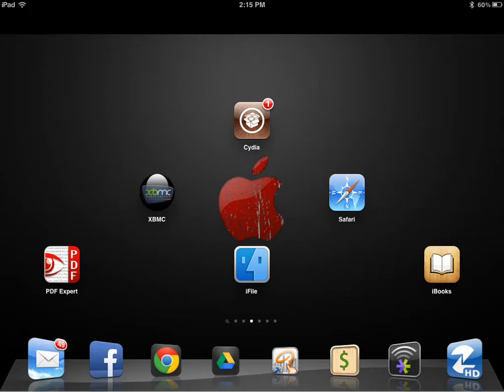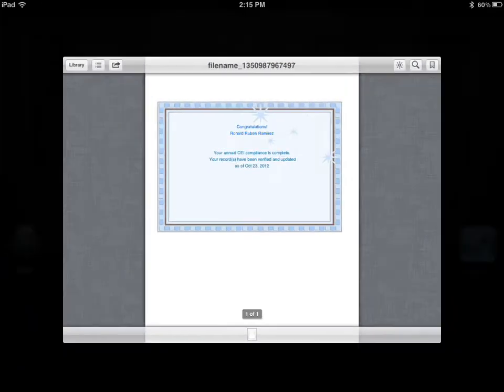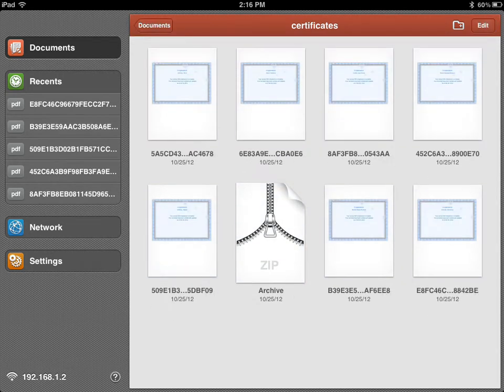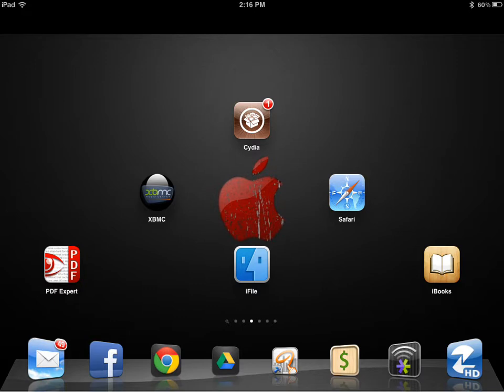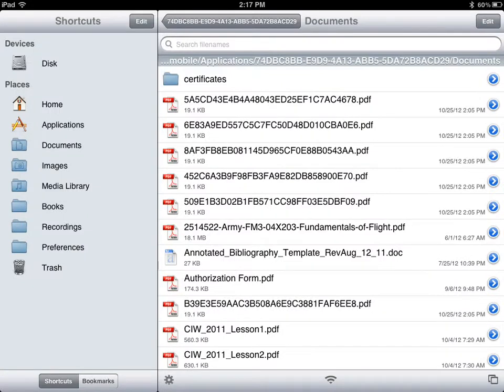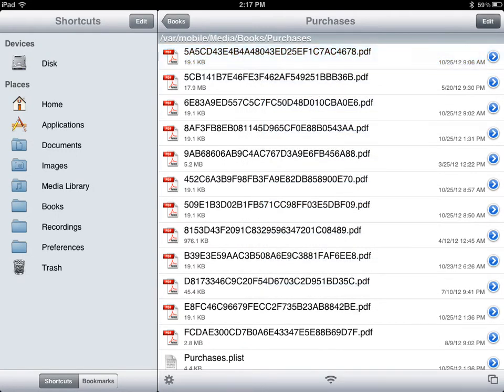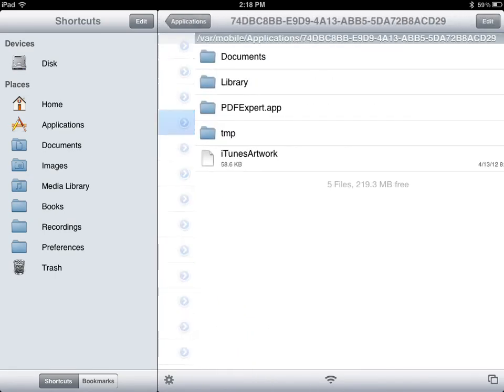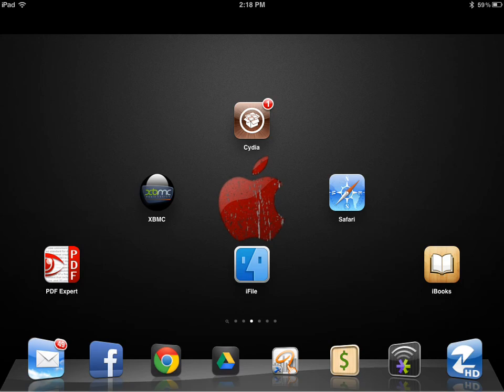How to email multiple files on your iPad: 1 email.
In this video I go over the process of emailing multiple files in a single email.